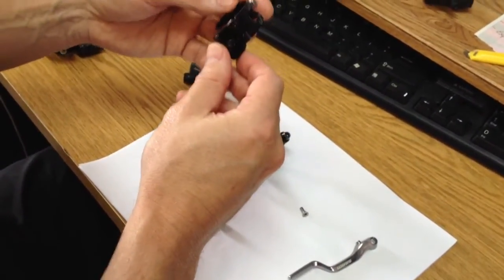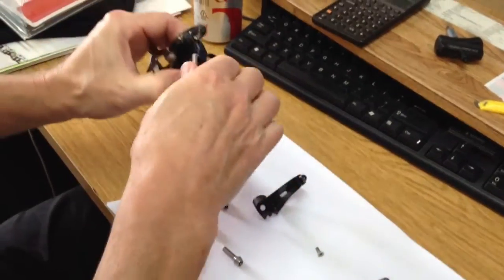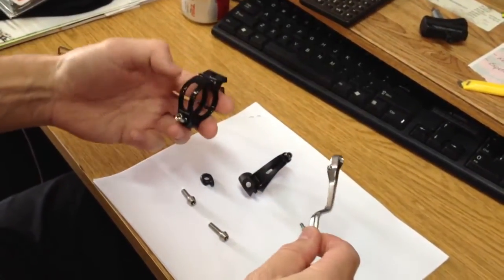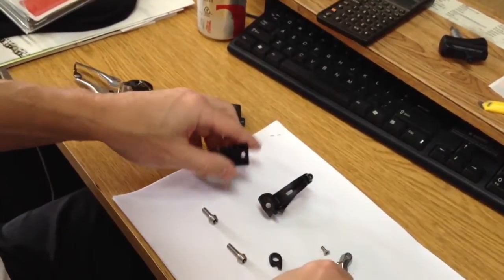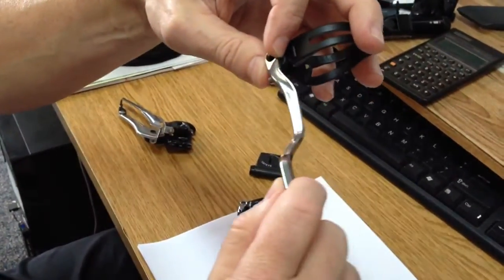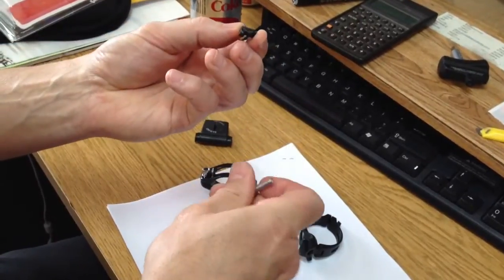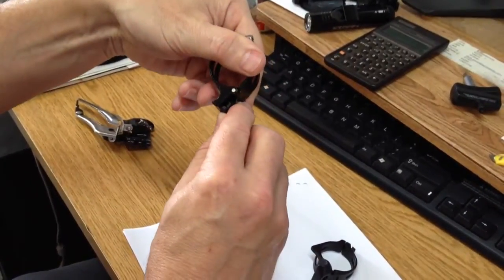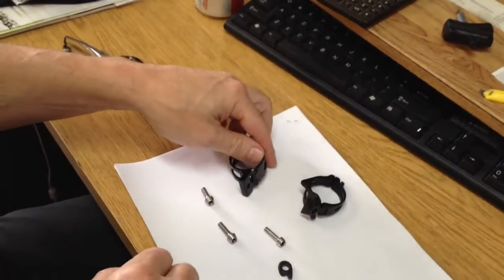SRAM FD Chain Spotter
An explanation of why a special clamp is needed.